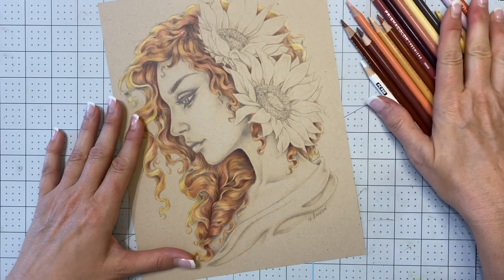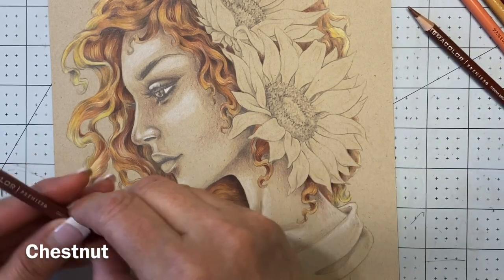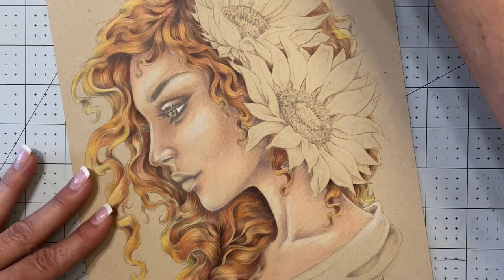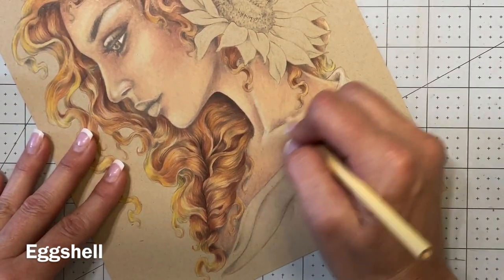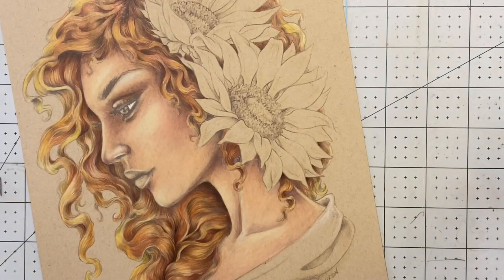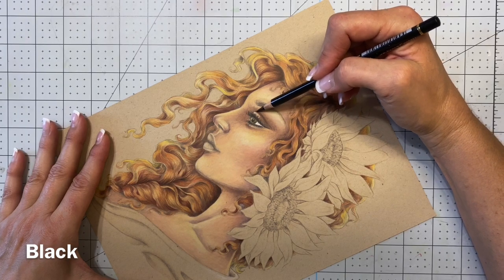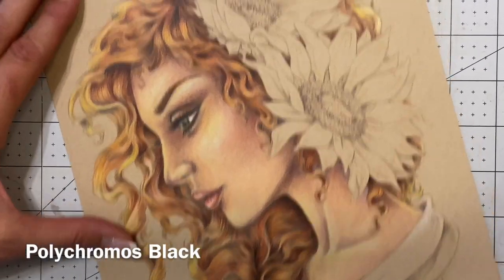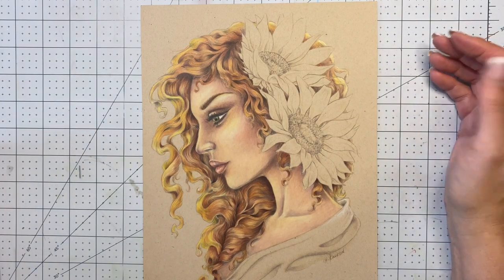While Sunflowers Bloom by Christine Karron *Part Two* (Coloring Skin with Prismacolors)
While Sunflowers Bloom by Christine Karron

The following supplies were used in this video:

Prismacolor Pencils:
White
Chestnut
Sienna Brown
Peach
Beige
Burnt Ochre
Henna
Nectar
Eggshell
Espresso
Sand
Greyed Lavender
Permanent Red
Kelp Green
Prussian Green

Polychromos Pencils:
Naples Yellow
Sanguine
Caput Mortem
Burnt Umber
Black
Below is a list of some of my favorite supplies, many of which were used in this video series.
Some of them are affiliate links, and at no additional cost to you, I will earn a small commission if you decide to make a purchase after clicking through the link. 😊

Neenah Environment “Desert Storm” Cardstock

Faber Castell Gelatos

Caran D’Ache palette

Neocolor II water soluble crayons

Office World electric pencil sharpener
Fabric Finger Sleeves